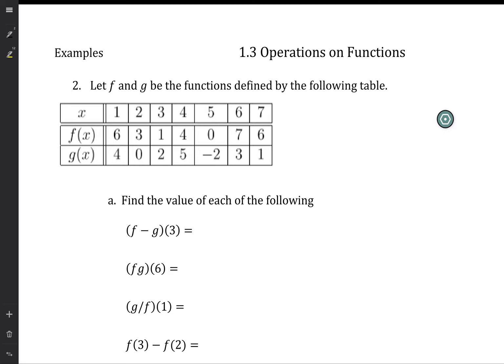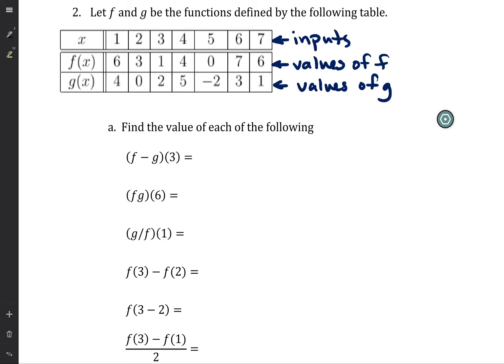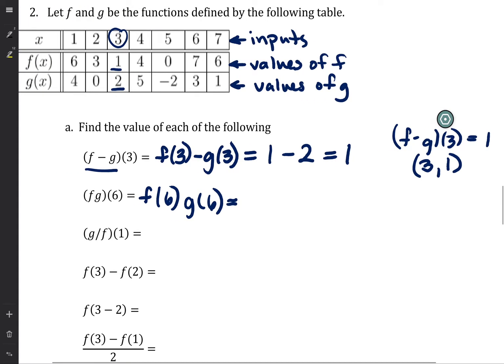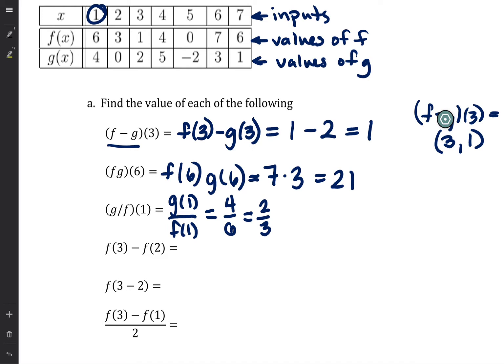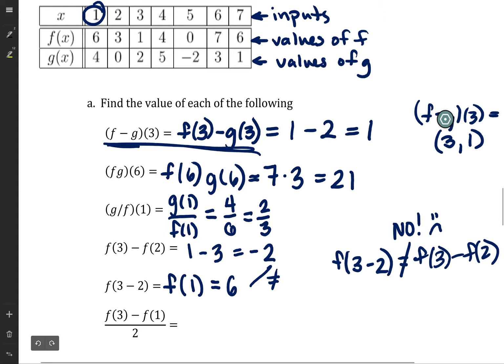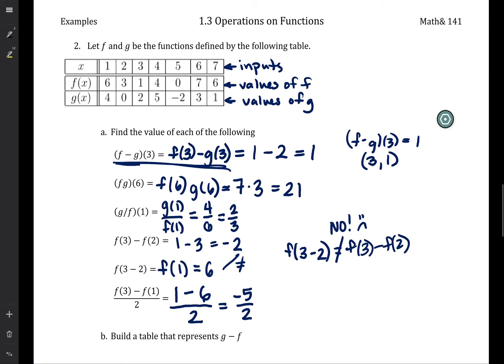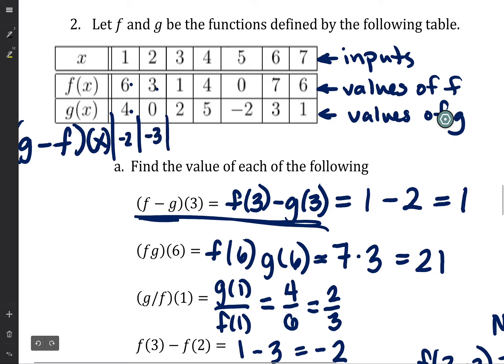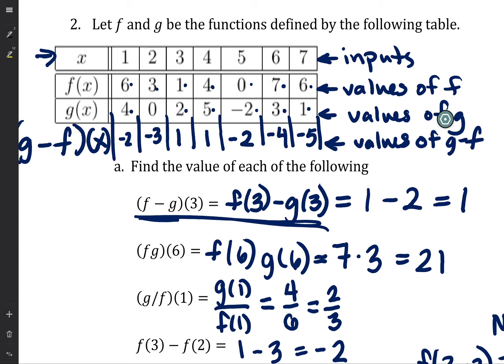M141 1 3new ex2